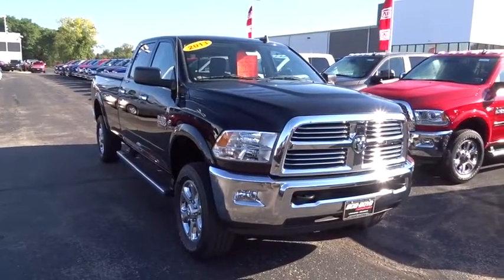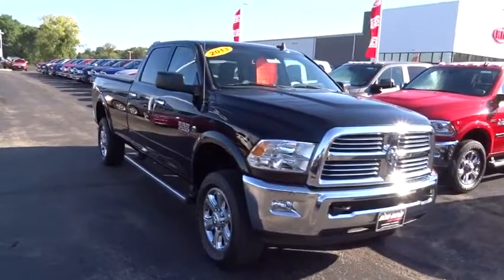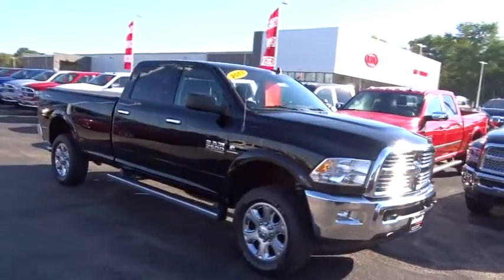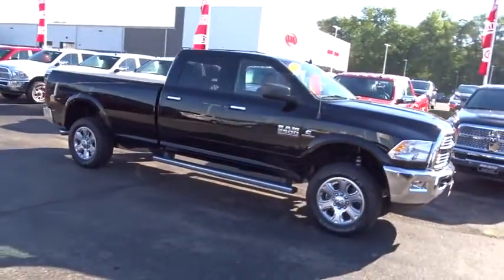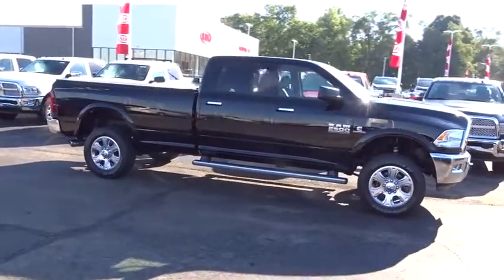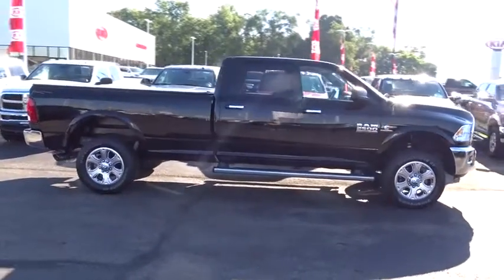2013 Ram 2500 Columbus, Lancaster, Central Ohio, Newark, Athens, OH C26861A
2013 Ram 2500
2013 Ram 2500 4WD Crew Cab 169 Big Horn - Stock#: C26861A - VIN#: 3C6UR5JL9DG520980

2840 N. Columbus St.

2013 Dodge Ram 2500 Big Horn In Black. 4WD. Wow! Where do I start?! Your lucky day! If you are looking for a one-owner truck, try this fantastic-looking 2013 Dodge Ram 2500 and rest assured knowing that the previous owner took terrific care of it. This outstanding Dodge is one of the most sought after used vehicles on the market because it NEVER lets owners down. Proudly Serving: Dublin, Columbus, Westerville, Chillicothe, Dayton, Zenia, Springfield, Wilmington, Beavercreek, Marysville, Cincinnati, Cleveland, Lancaster, West Jefferson, Grove City, and all of greater Ohio.